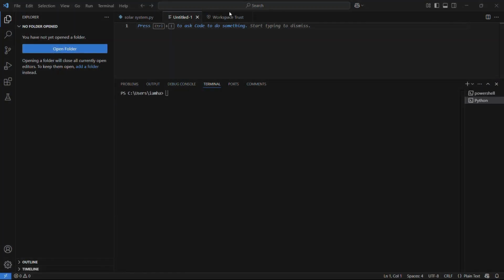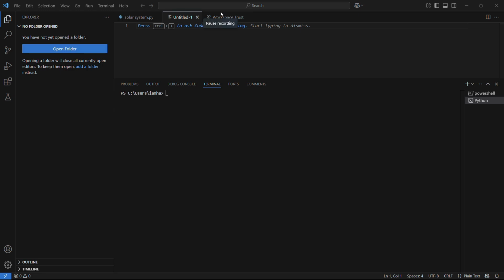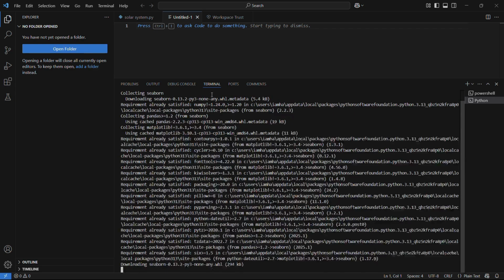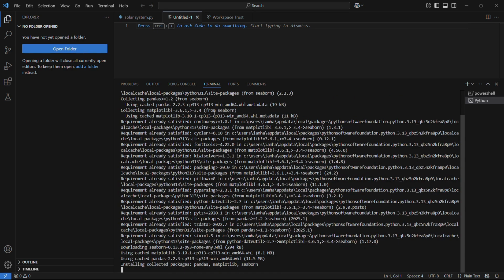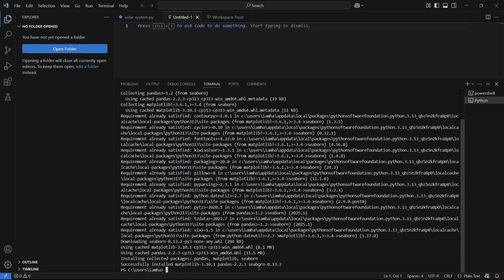How to Install Seaborn for Python in VS Code | start with Data Visualization in Python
Want to create stunning data visualizations in Python using Seaborn? 📊 Facing issues installing Seaborn in VS Code? Don't worry! This step-by-step guide will show you how to install Seaborn in VS Code, fix common installation errors, and start visualizing data effortlessly!

Seaborn is a powerful Python data visualization library built on top of Matplotlib. It provides beautiful statistical graphs, heatmaps, correlation matrices, and more for data analysis and machine learning projects.

🔹 Steps to Install Seaborn in VS Code:
1️⃣ Open VS Code
2️⃣ Open the Integrated Terminal (Ctrl + ~)
3️⃣ Run the following command to install Seaborn:
pip install seaborn

💡 In this video, you will learn:
✔️ How to install Seaborn in VS Code
✔️ Fix "No module named seaborn" error
✔️ Install required dependencies for Seaborn
✔️ Create stunning data visualizations in Python
✔️ Use Seaborn for statistical data analysis